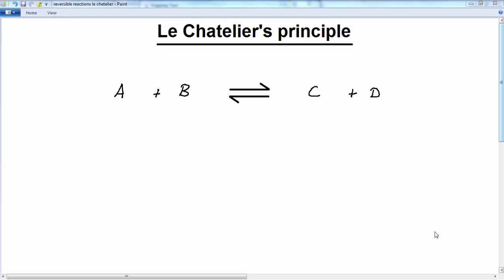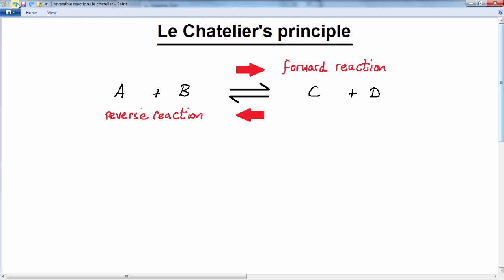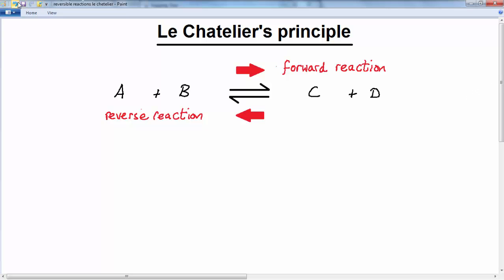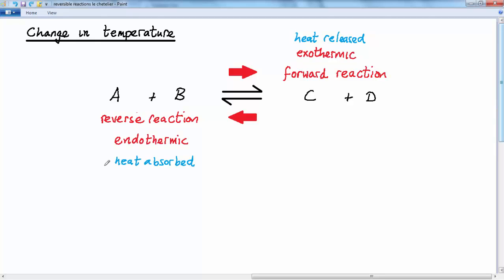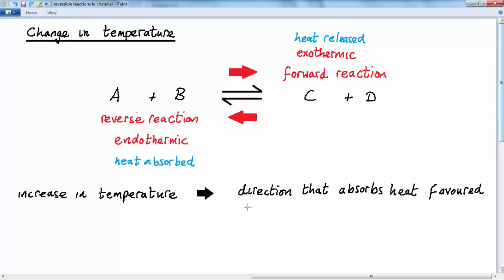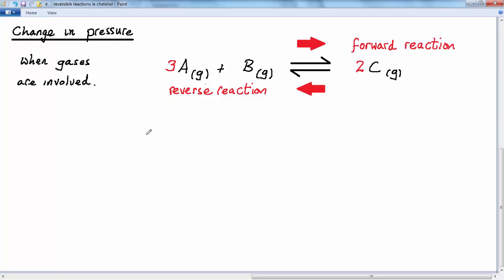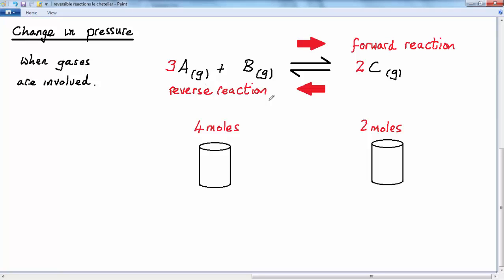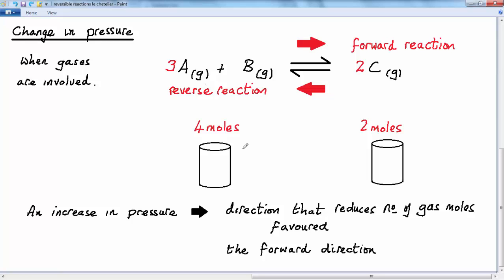GCSE CHEMISTRY - REACTION RATE - LESSON 12 - le chateliers part 1